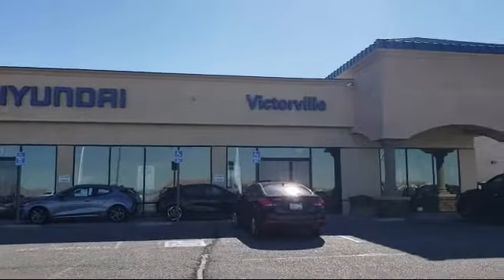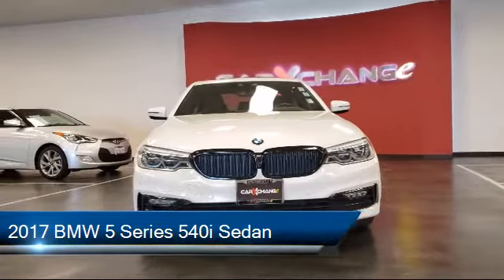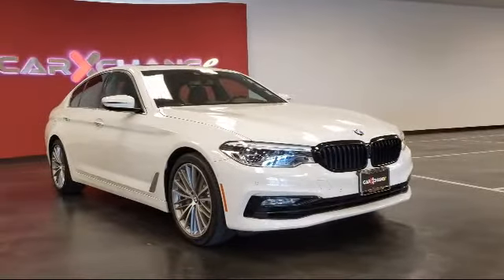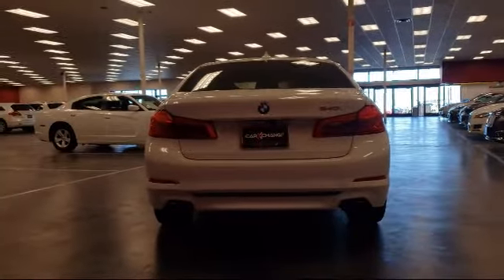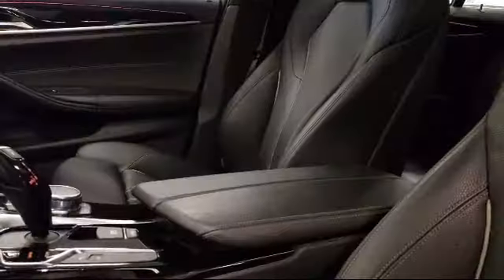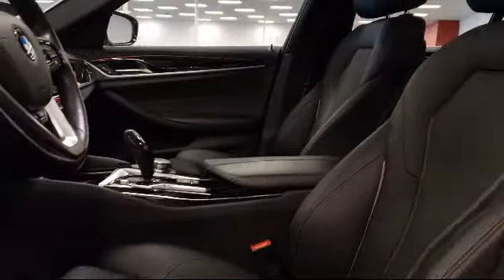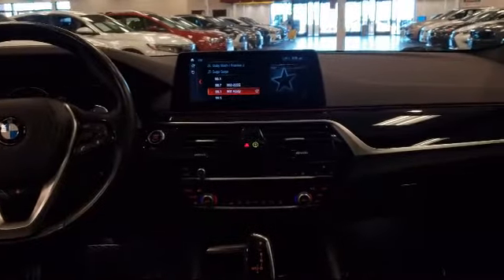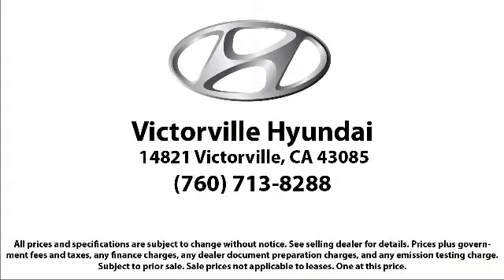2017 BMW 5 Series 540i Sedan Victorville Apple Valley Hesperia Adelanto Barstow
2017 BMW 5 Series 540i Sedan Stock Number: 2103103 Vin:WBAJE5C33HG917247.

Victorville Hyundai
14821 Palmdale Rd A